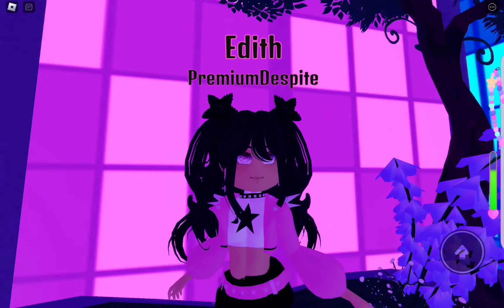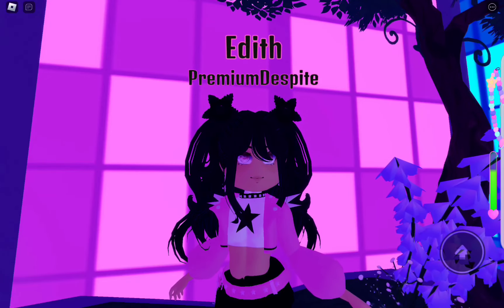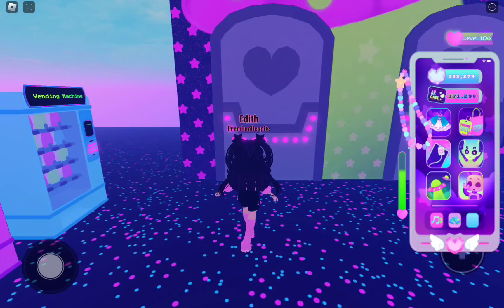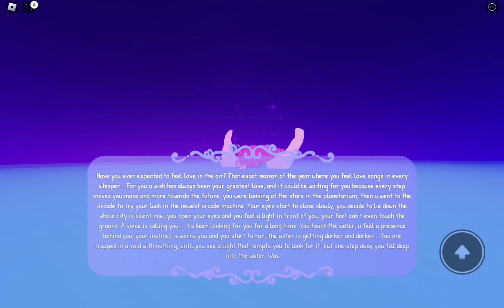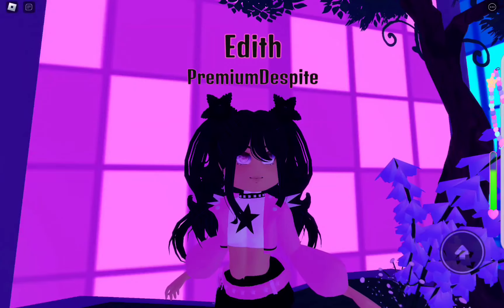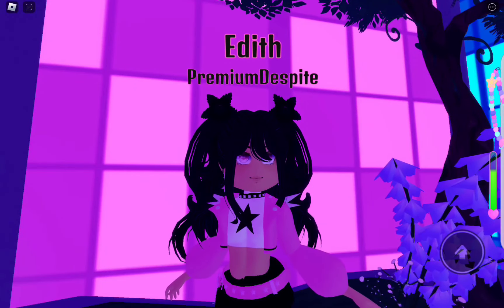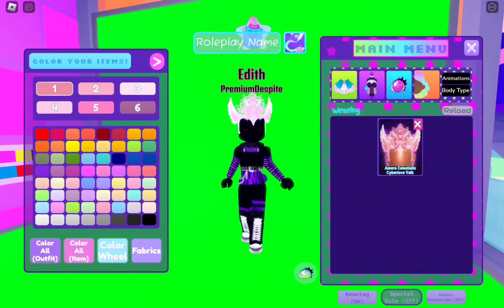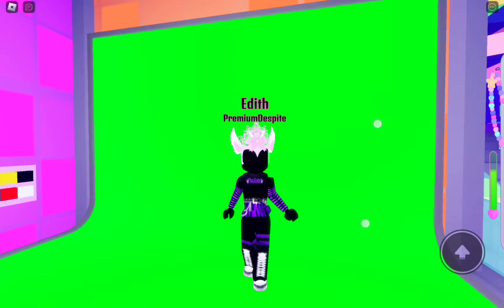How to get the Cyberlove valk of 2024! Includes a valk show case at 1:29-1:50 || Astro Renaissance 💘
Background Songs
Song: Notiluz - Eldorado